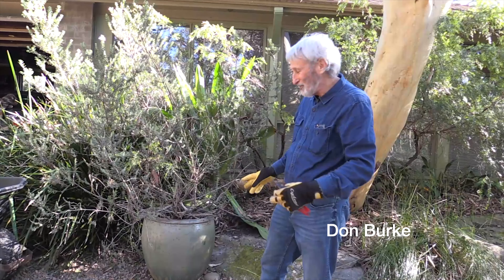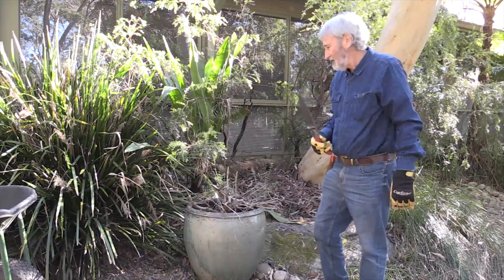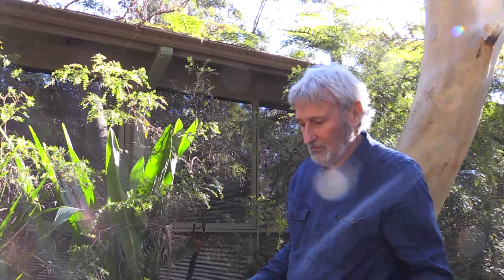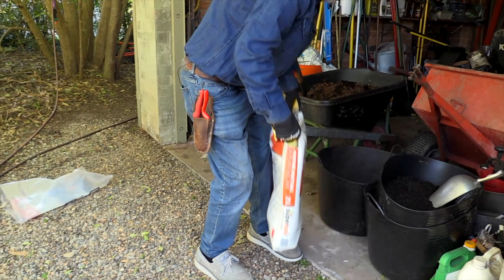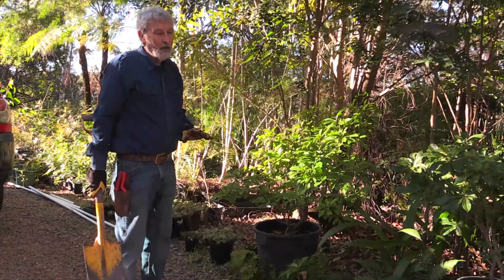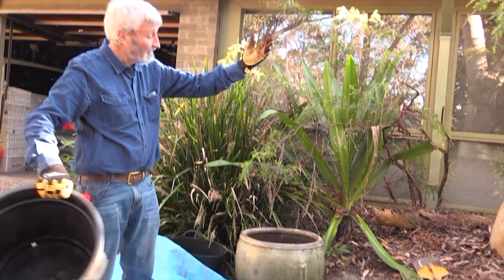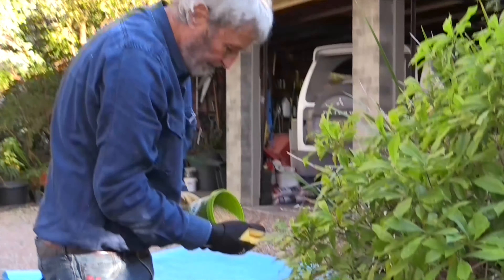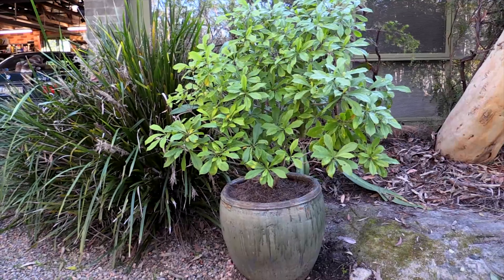Removing Plant from Urn Shaped Pot Without Breaking the Pot & Make Your Own Better Potting Mix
Don Burke explains how to remove a plant from an expensive urn-shaped pot without breaking the pot. Also how to re-use and improve the potting mix with this secret recipe!